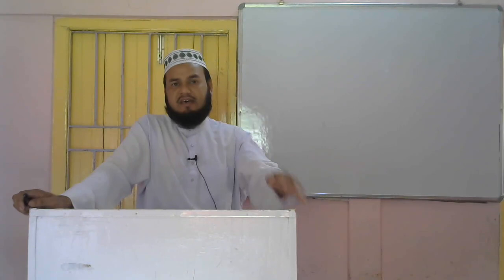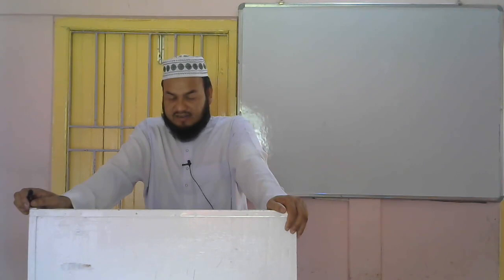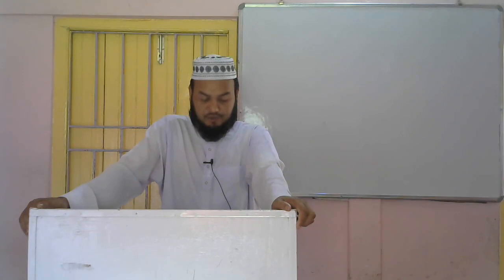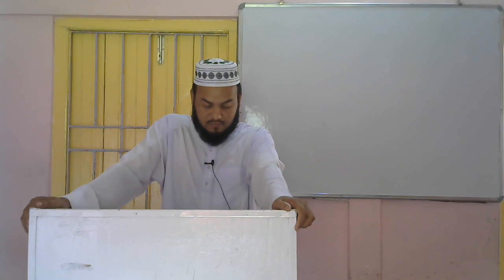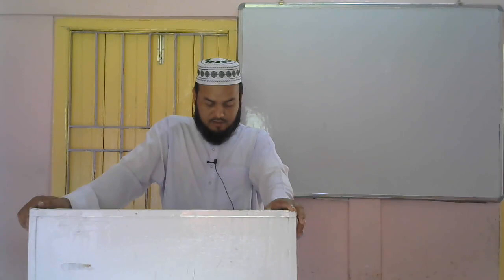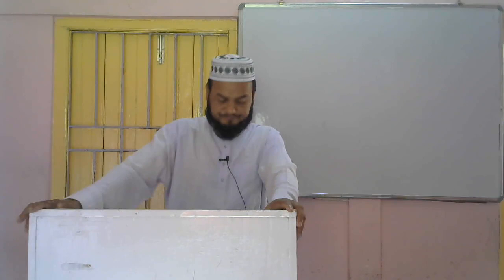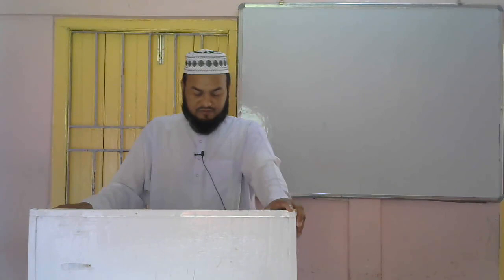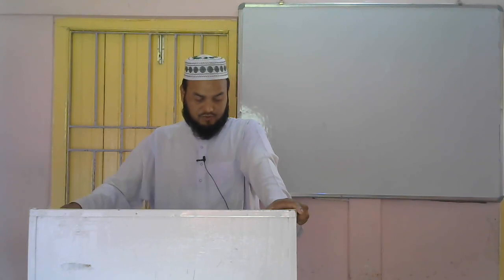Arabic , Chapter - 8 of class IX